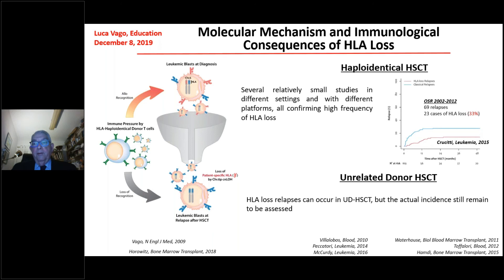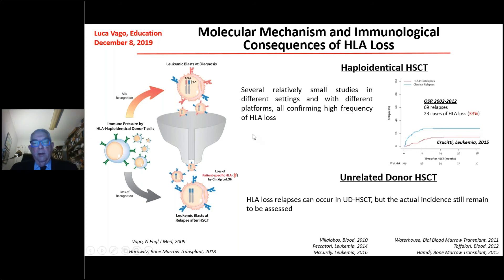IACH Webinar Series: Allogeneic Stem Cell Transplantation: an update from ASH 2019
Speaker:
Prof. Arnon Nagler, M.D., M.Sc.
Division of Hematology and Bone Marrow Transplantation
Vice-chair Acute Leukemia Working Party of the EBMT
Chim Sheba Medical Center, Tel Hashomer, Israel